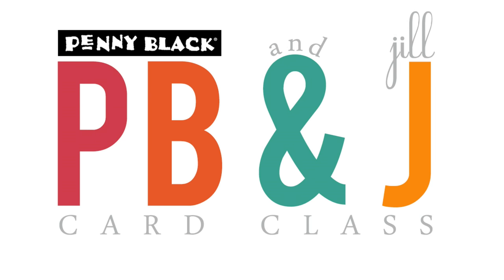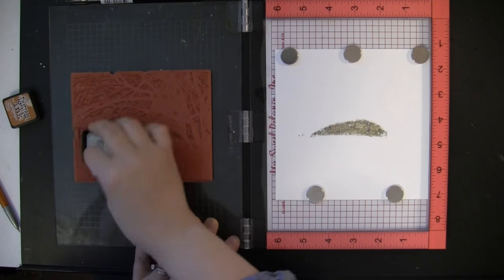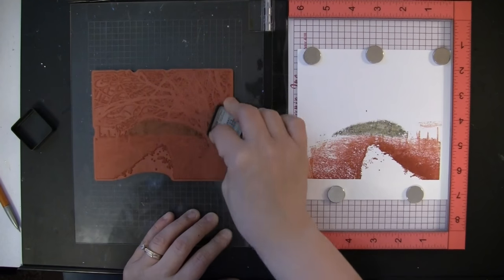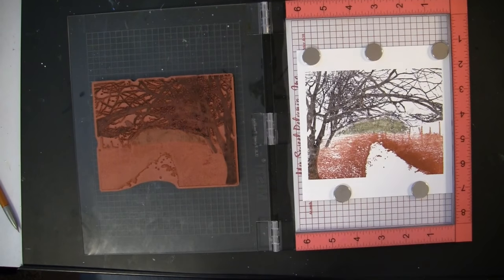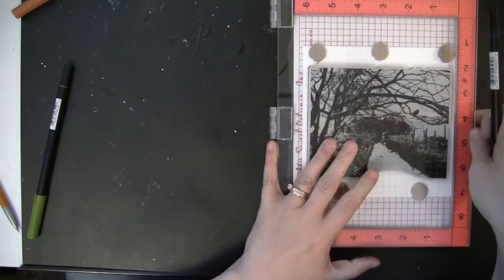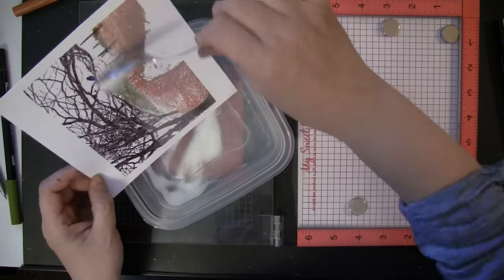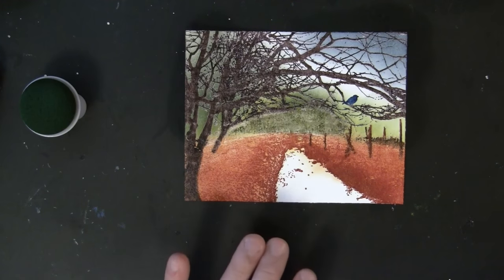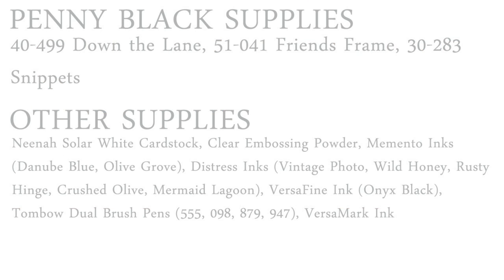Stamp a Fall Scene with Penny Black Stamps and MISTI